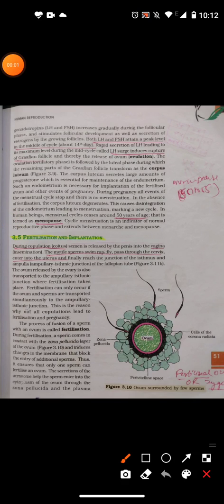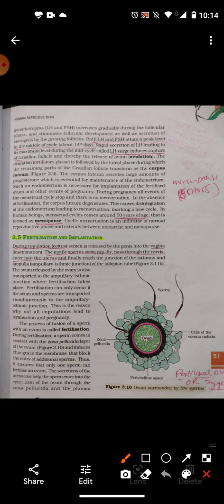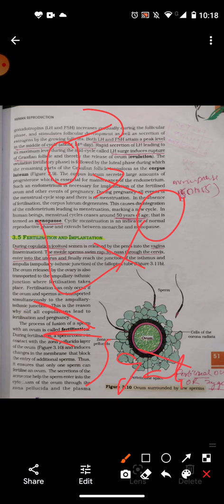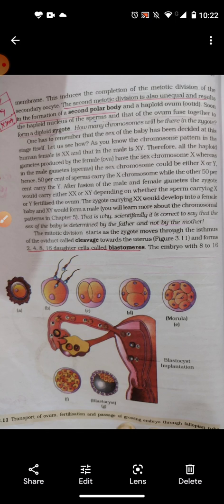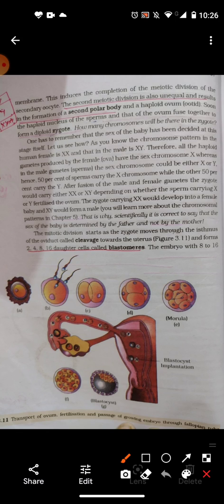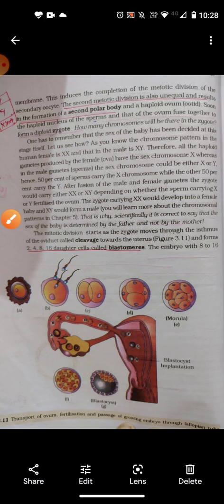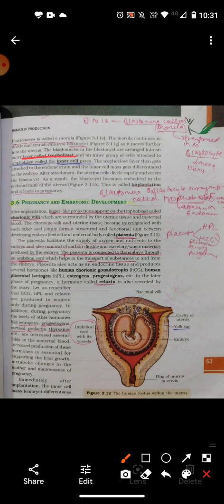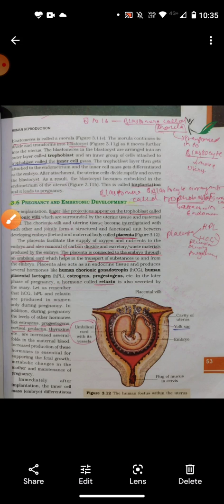Class-12th Chapter-3 Fertilization and Implantation